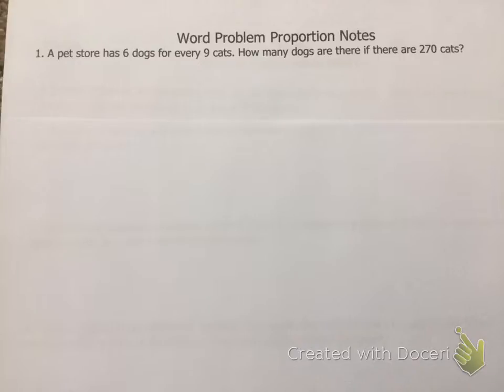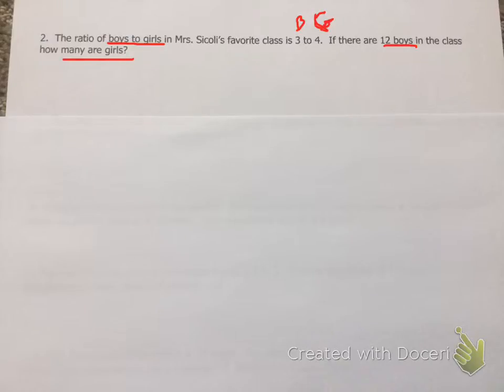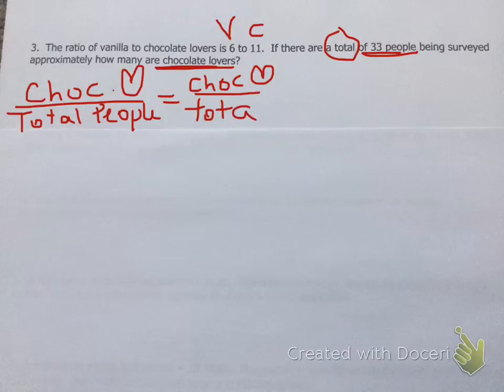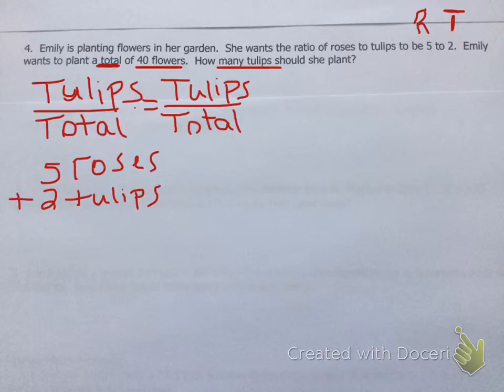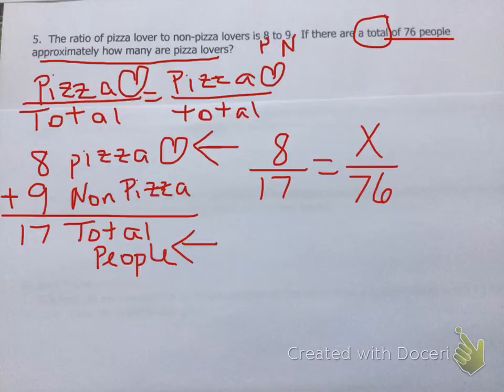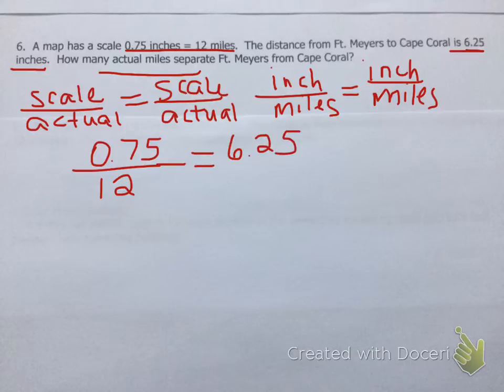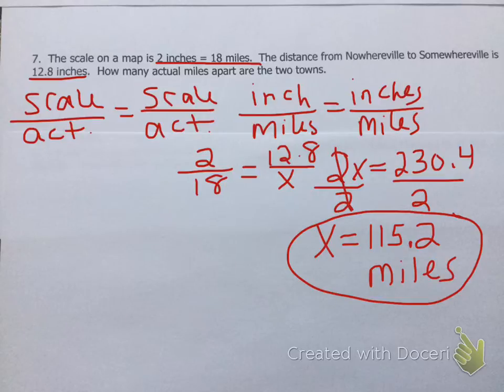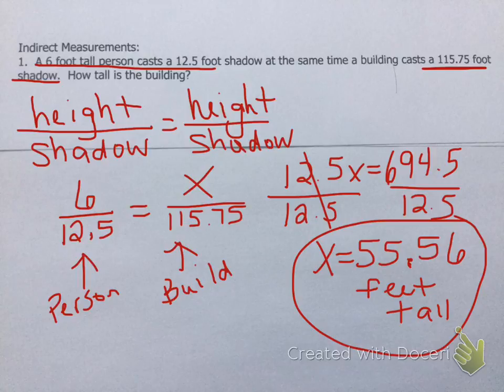Word Problem Proportion Notes